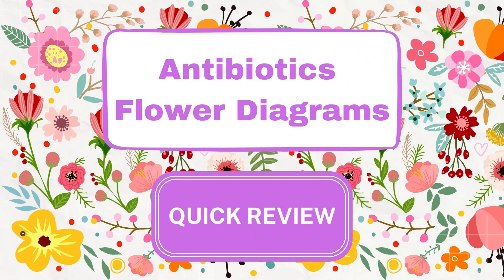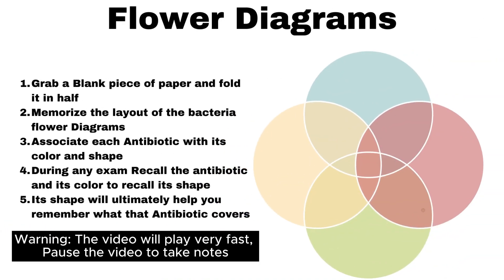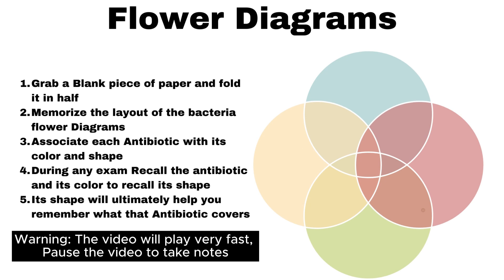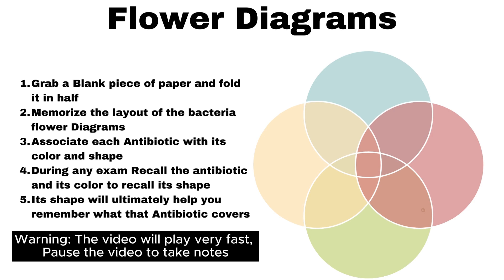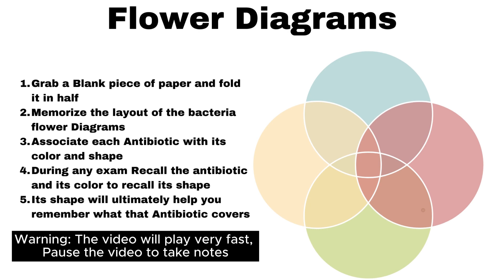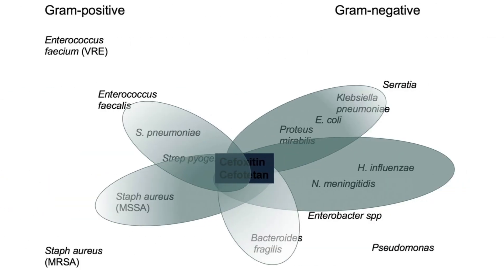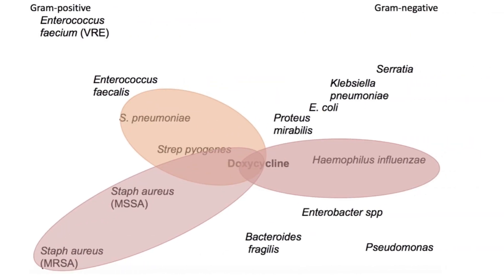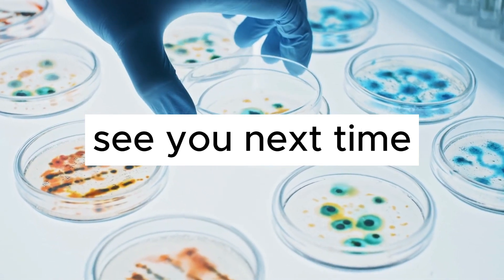Easiest way to memorize Antibiotic Bug Coverages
Welcome to a groundbreaking educational journey with Rx MasterClass! In this video, we're diving deep into the world of pharmacy, pharmacology, and infectious diseases. Whether you're a pharmacy student aiming to conquer the NAPLEX or a nursing student seeking comprehensive knowledge, this video is tailored to enrich your understanding in new and innovative ways.

🌿 Unlocking Antibiotic Expertise:
Understanding antibiotic coverages is a cornerstone of both pharmacy and healthcare. Our experienced educators at Rx MasterClass have crafted this video to help you master this vital aspect using an ingenious tool - the Flower Diagram. By simplifying complex information into visual patterns, we're making learning engaging and effective.

🔬 A Fresh Approach to Pharmacology:
Gone are the days of dry and tedious pharmacology lessons. Rx MasterClass is all about pushing the boundaries and transforming the way you absorb information. Through our creative teaching methods, we're reshaping the pharmacology landscape, making it exciting and memorable.

🦠 Navigating Infectious Diseases:
Infectious diseases present unique challenges that require a solid understanding of antibiotics and their coverage spectrums. Join us as we dissect common pathogens and explore the antibiotics that combat them. Our in-depth analysis will empower you to confidently approach real-world scenarios.

🎓 Tailored for Students, by Experts:
At Rx MasterClass, we know what it's like to be a student striving for excellence. That's why our content is curated to align with your learning journey. Whether you're preparing for the NAPLEX or seeking to enhance your pharmacological knowledge, our video is a valuable resource for you.

🌸 The Power of Flower Diagrams:
Flower diagrams are more than just visuals – they're tools of insight. In this video, we'll guide you through the intricacies of using flower diagrams to unravel the complexities of antibiotic coverages. You'll be amazed at how this innovative technique can transform your learning experience.

Join us on this transformative learning adventure. Hit the play button, and let's embark on a journey that's reshaping pharmacy education, fostering collaboration between disciplines, and igniting a passion for pharmacology. Together, let's bloom with knowledge!